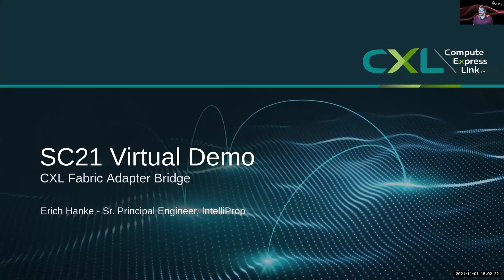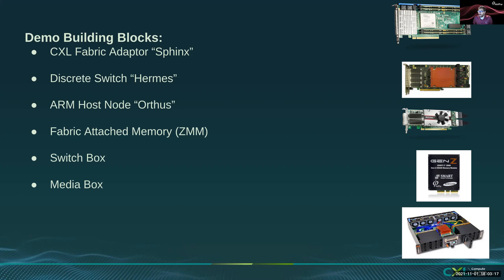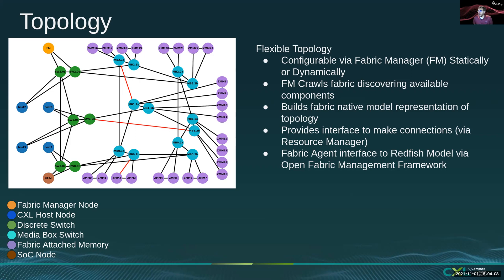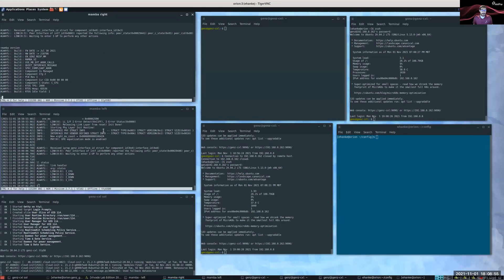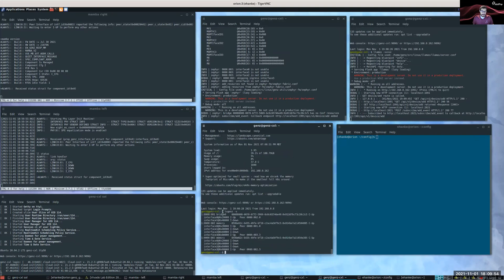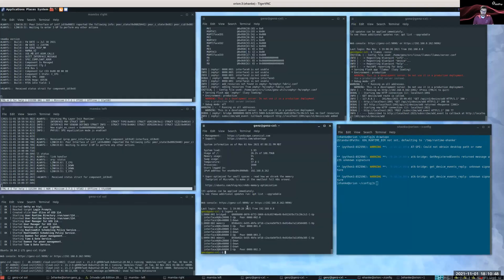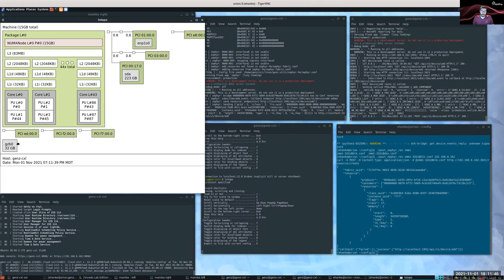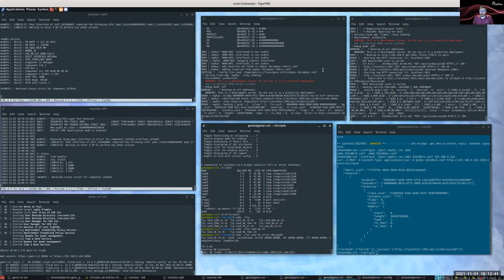CXL Fabric Adaptor Bridge Demo - IntelliProp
Demonstration of CXL Fabric Adaptor and Fabric Attached memory which is managed using a prototype Fabric Manager software. The demonstration showcases the ability to dynamically bind fabric attached resources to a CXL Host Node using in-band management over CXL and fabric protocols.